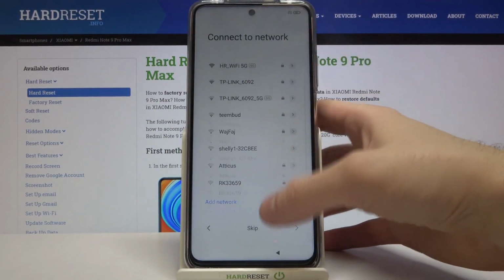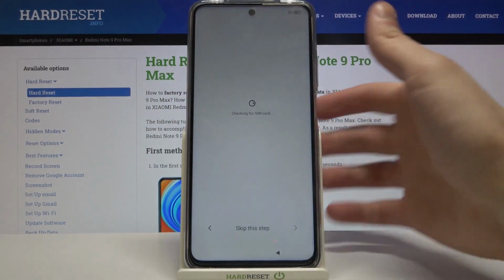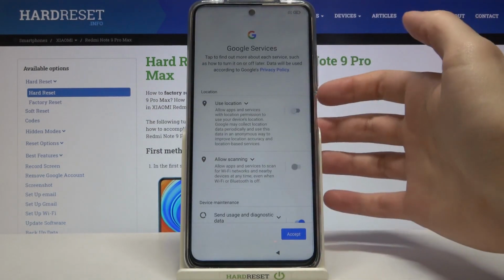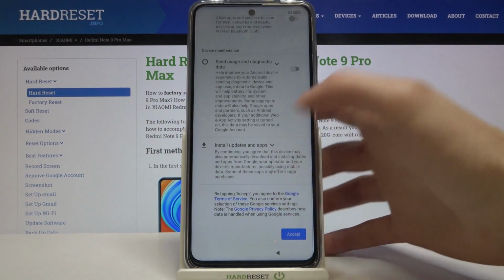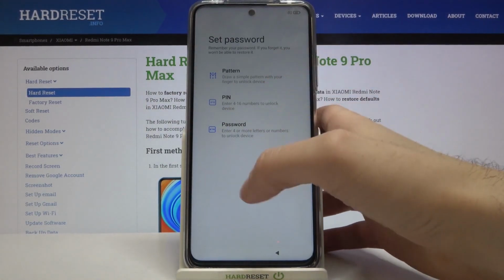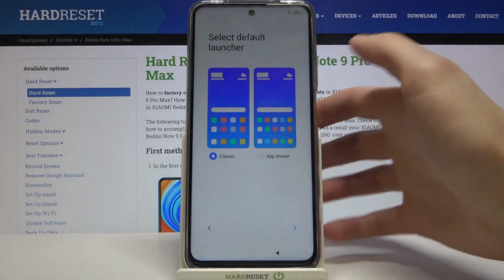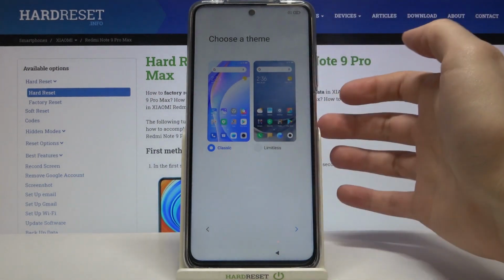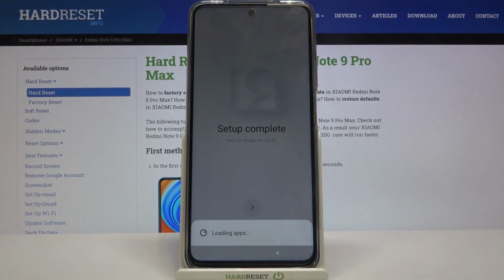How to Set Up XIAOMI Note 9 Pro Max – First Configuration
If you haven't turned on your brand new XIAOMI Redmi Note 9 Pro Max for the first time, wait for us. Let's do this together! We have created this video especially for you to help you through the process of setting up your XIAOMI. Find out how to successfully set the device language, date and time, add a Google account and connect to Wi-Fi. We will do everything for you so that you can successfully use your new device. Visit our YouTube channel and discover many interesting features in your XIAOMI Redmi Note 9 Pro Max!